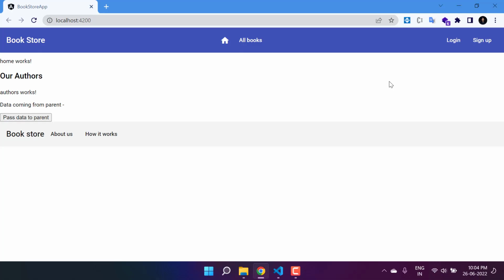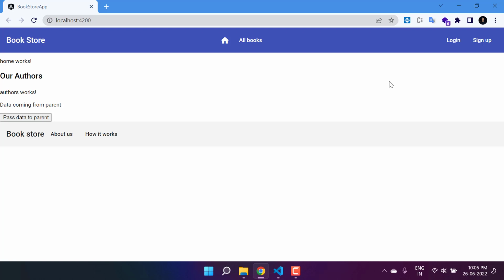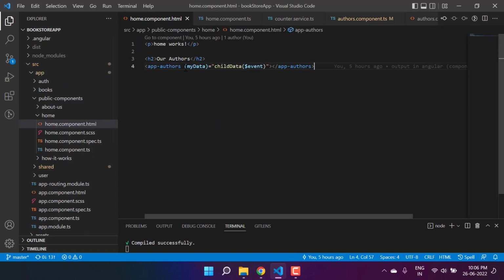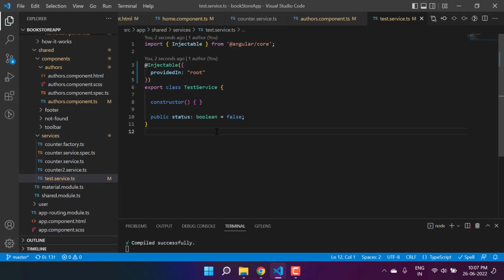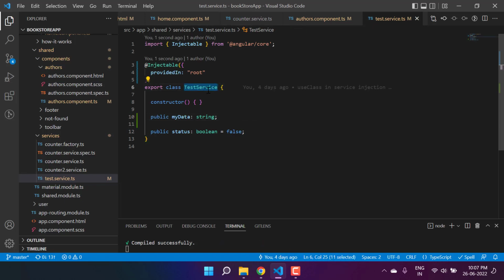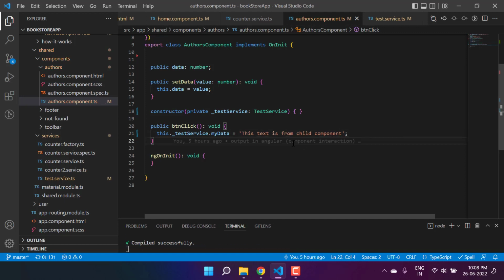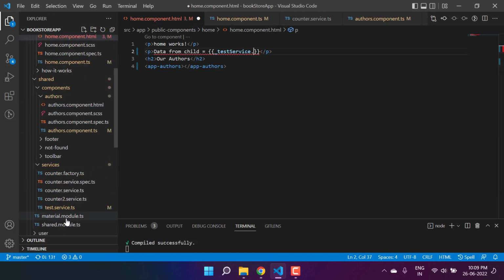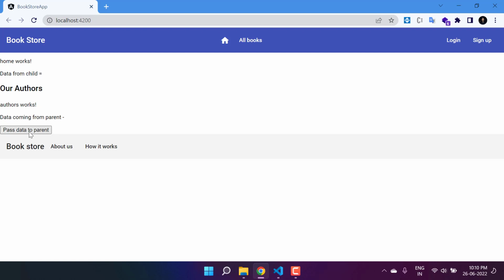Sharing data between sibling components in Angular using a Service | Complete Angular Tutorial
Here you will learn sharing data between sibling components using service.